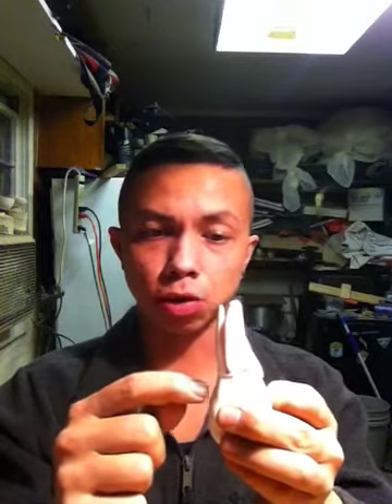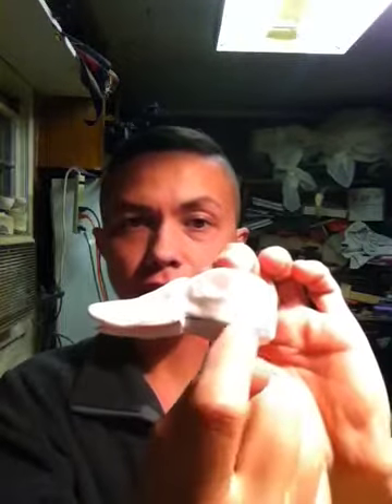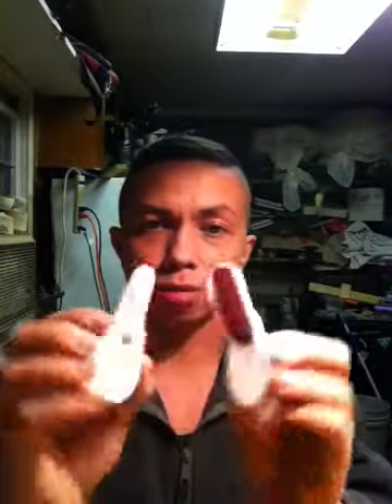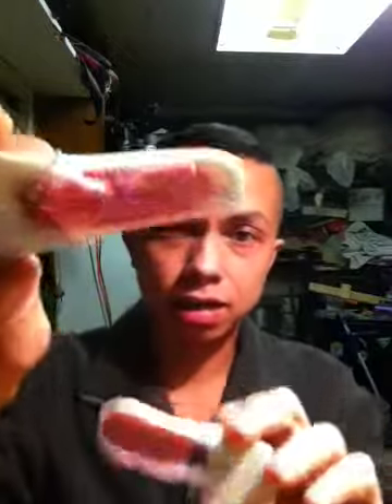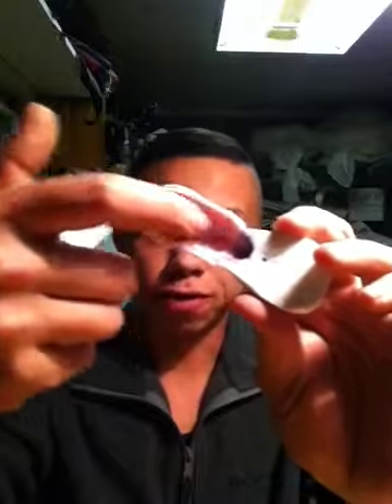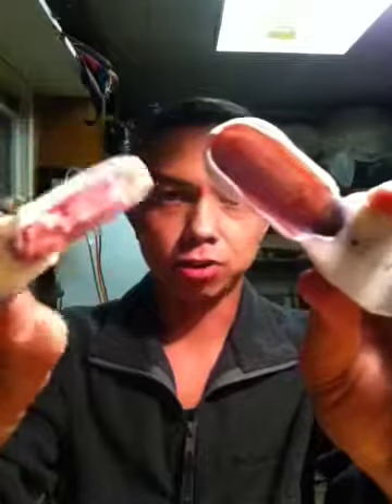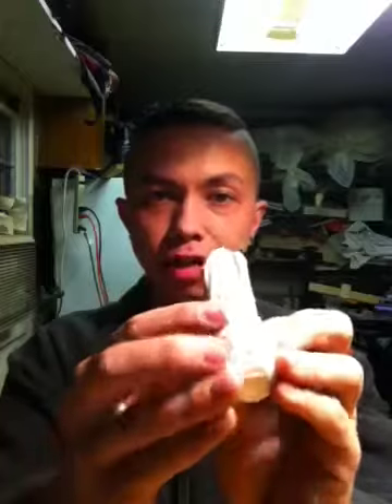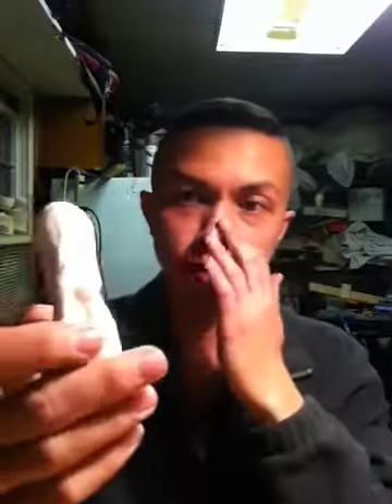(Taxidermy) how to color the insides of a artificial duck head.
How I do the insides of a ducks mouth.